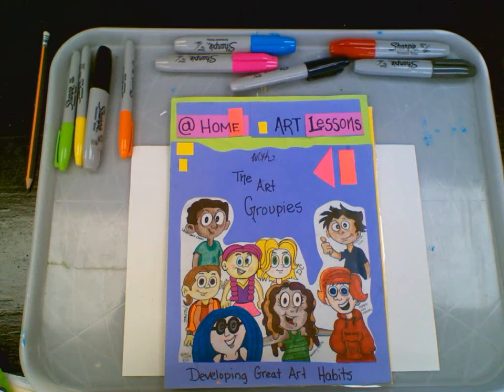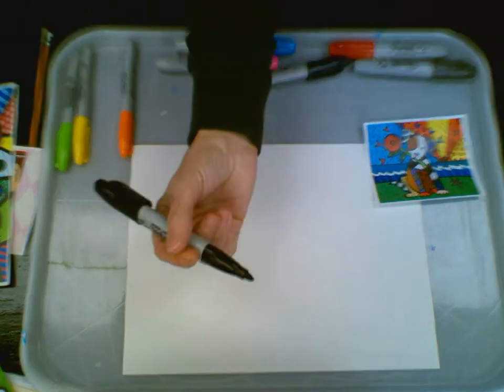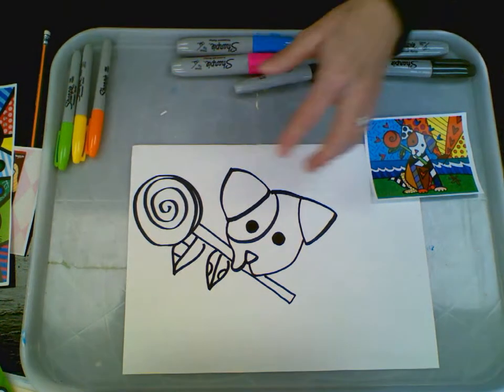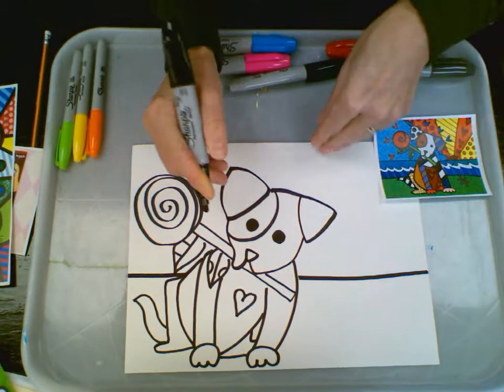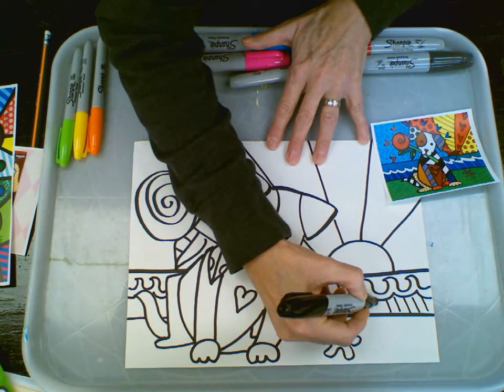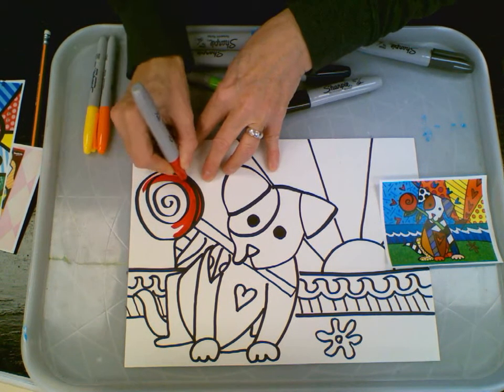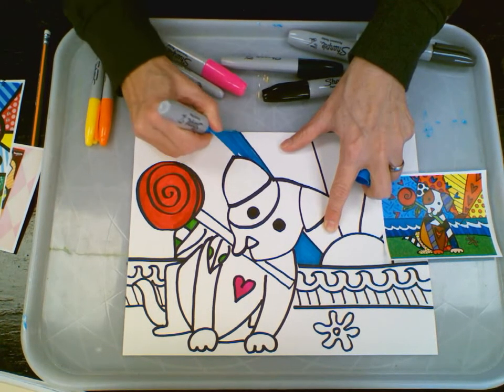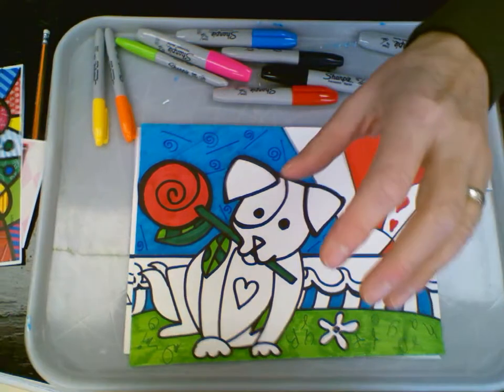At Home Art Lesson-Romero Britto Lovely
Fun Dog Lesson inspired by Romero Britto.  Persistence is the studio habit that is discussed.